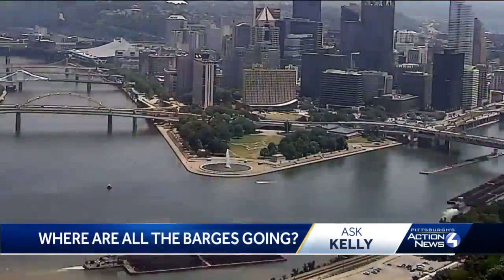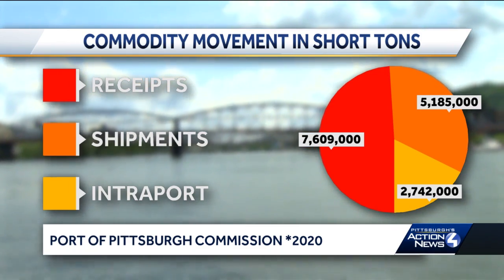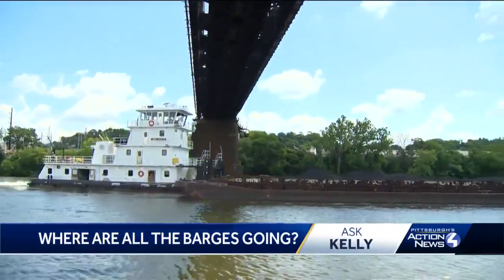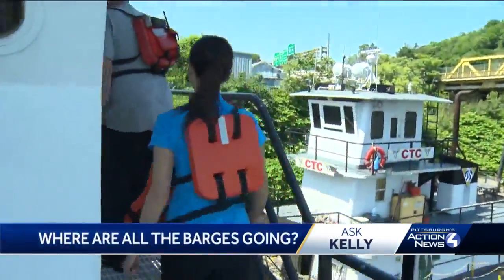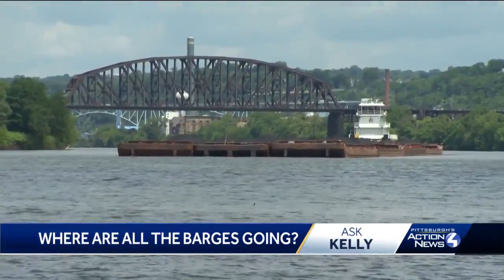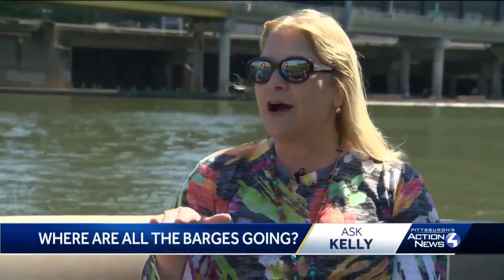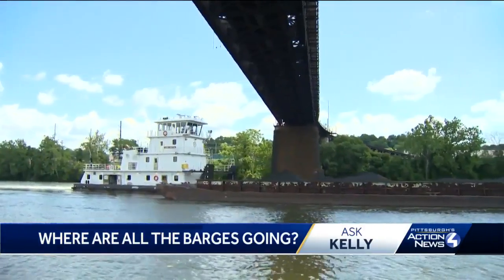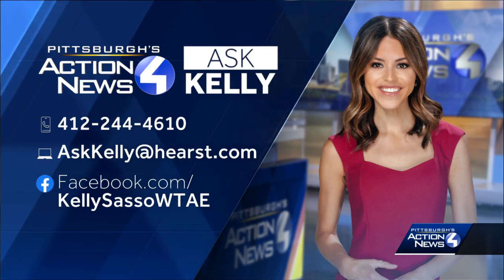Ask Kelly: Where are all the barges going?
This week's "Ask Kelly" is about a slow-moving mode of transportation that frequents Pittsburgh's rivers. A viewer asked, "Are they carrying materials to be processed? Or taking finished goods away from being processed? Who owns the barges? Why do they park along the river?" We spoke with experts at the Port of Pittsburgh Commission to find out.